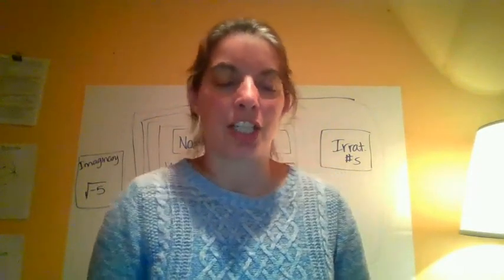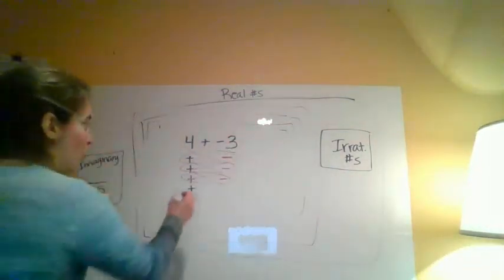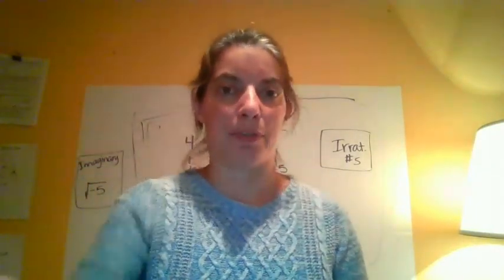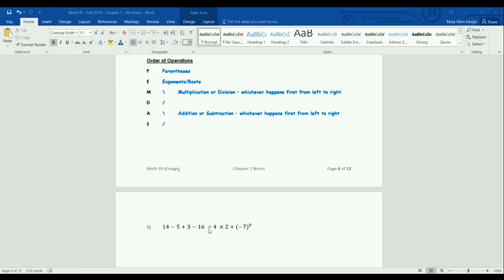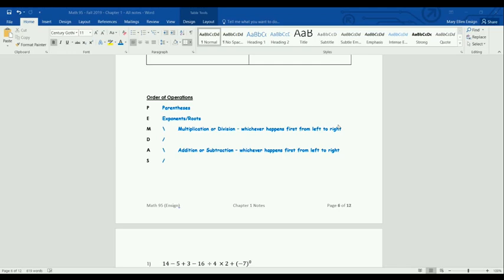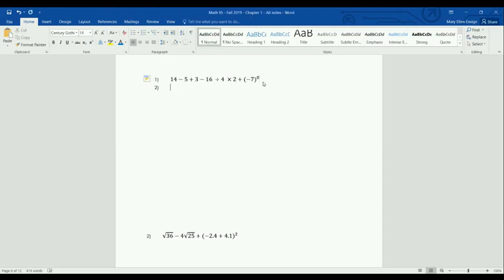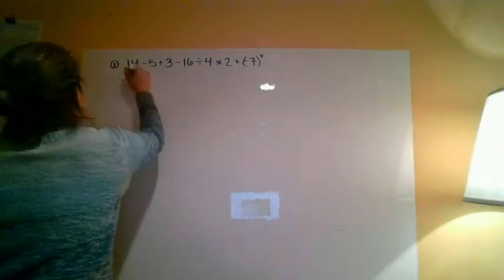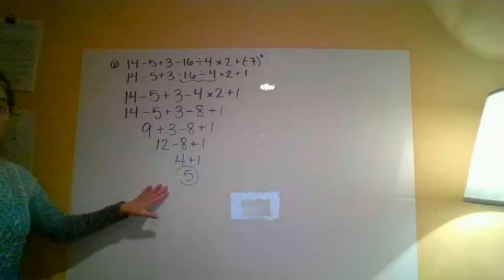Flipgrid Math 95 Chapter 1 Notes part 2 of 3